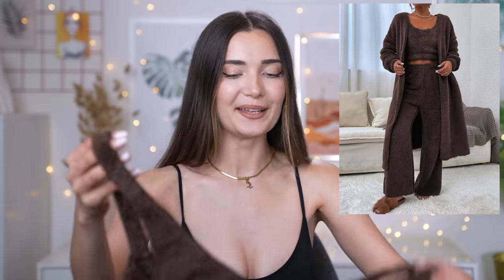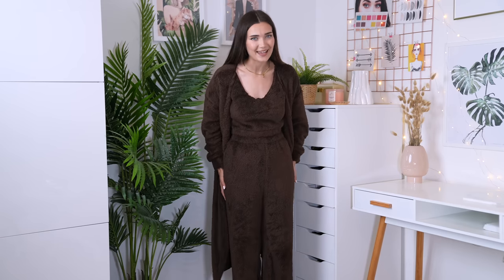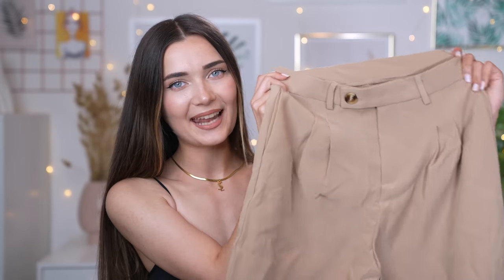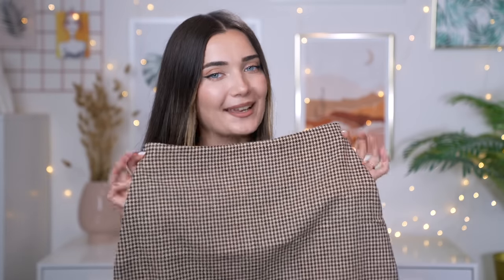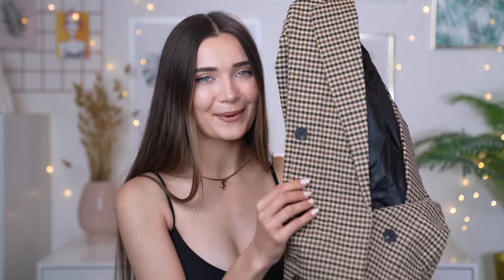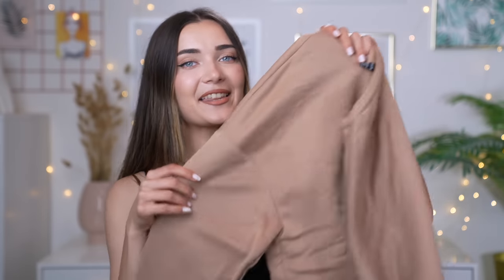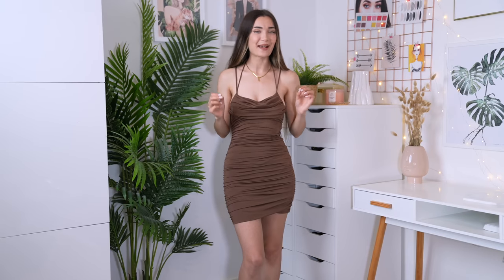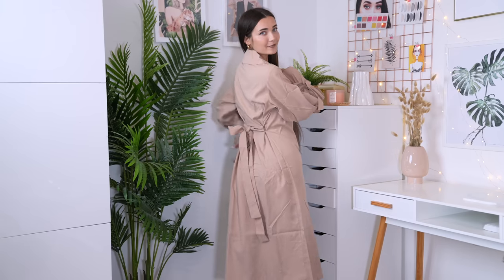HUGE SHEIN AUTUMN / FALL CLOTHING TRY ON HAUL! AD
Hey guys! In today's video we have a HUGE Shein Autumn / Fall Try on Clothing haul! I picked up so many cute pieces in this video! I hope you guys like them too!

Roxxsaurus
36 Golden Square
London
W1F 9EE

♡FAQ♡